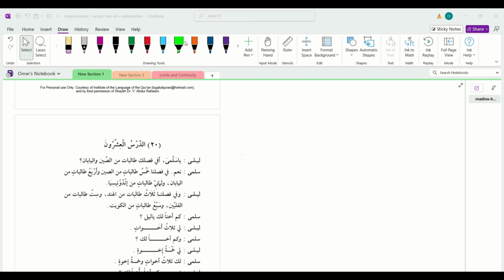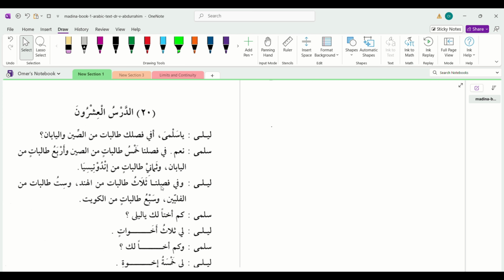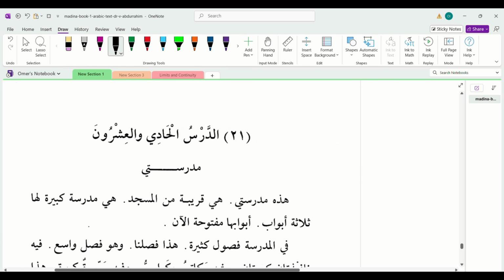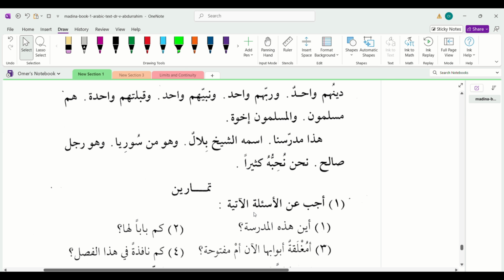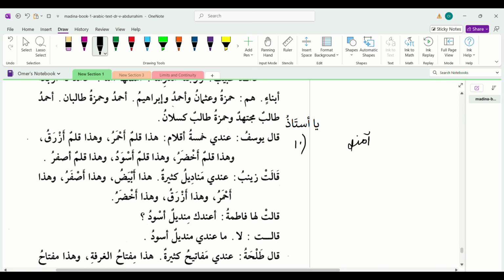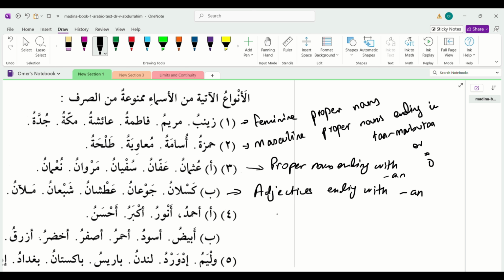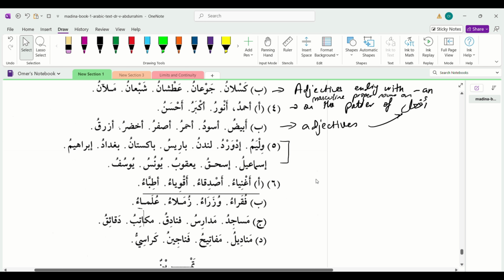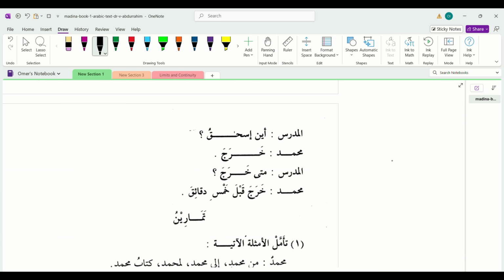Arabic -End of Madinah Books 1- (Lesson 20 , 21, 22 , 23. Do check out the description)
Congratulations on finishing the first Madinah Book (I hope you have finished all exercises until now and have memorized the vocabulary).
We are going to start with the second book in a week or so